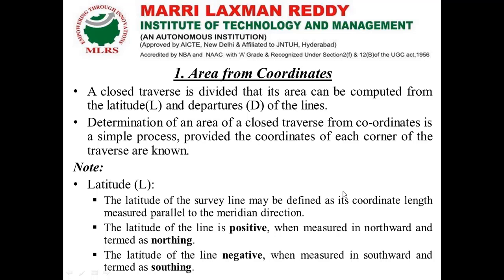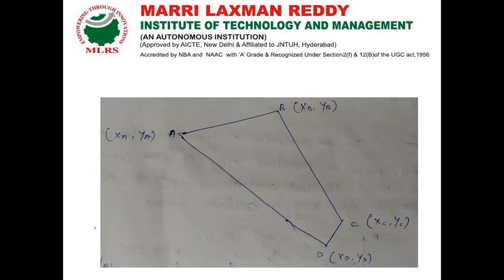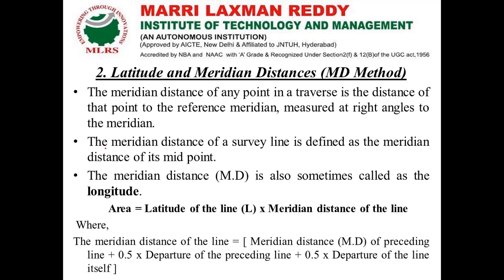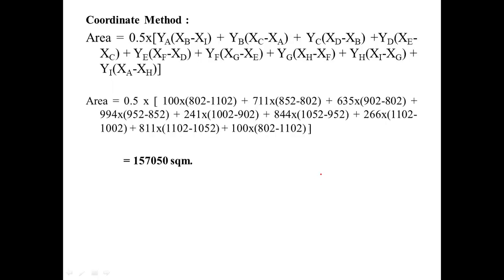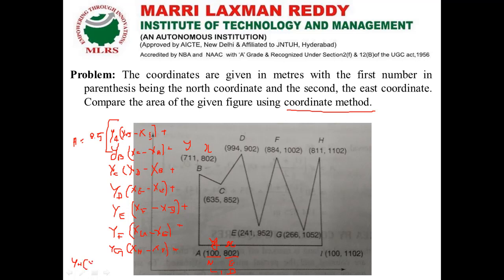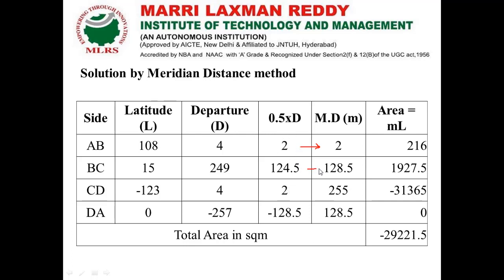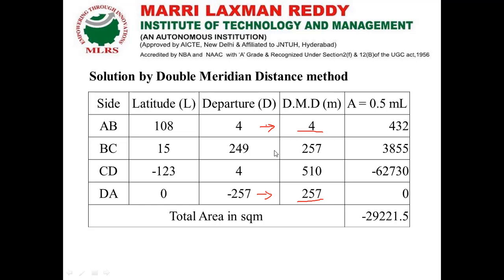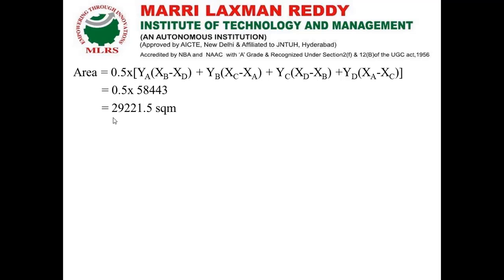2 2.5 Area by coordinates